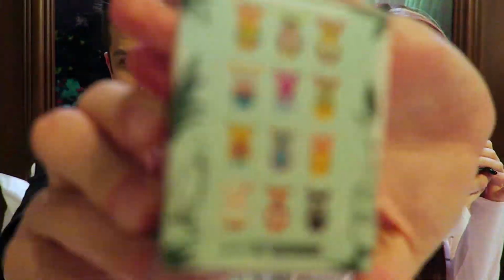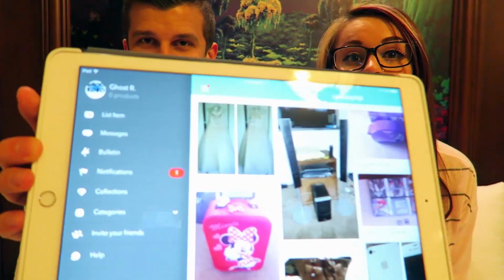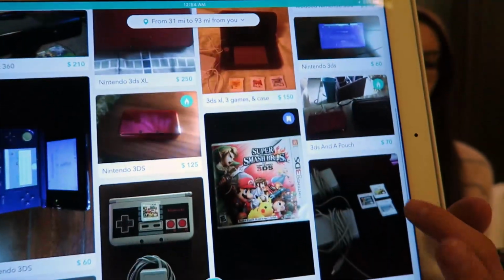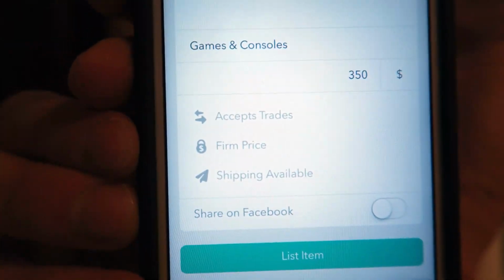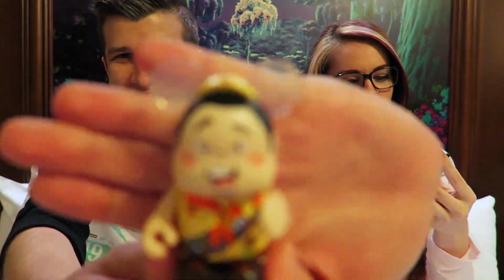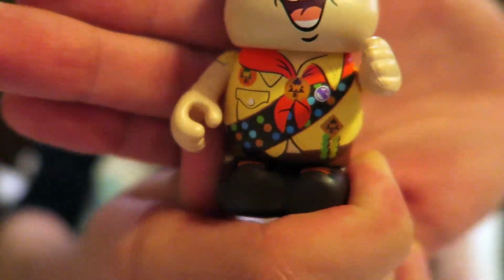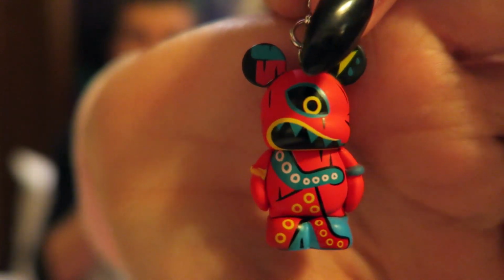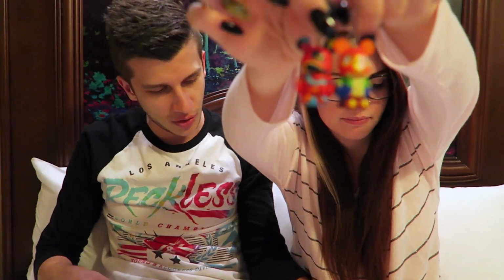THE NEW GOOD LUCK CHARM!!